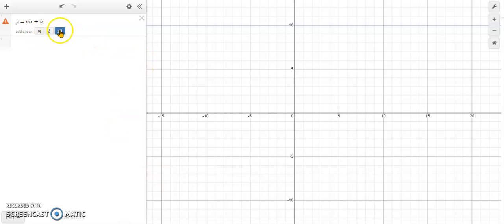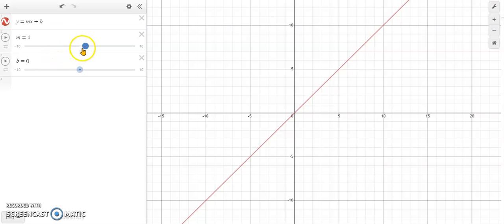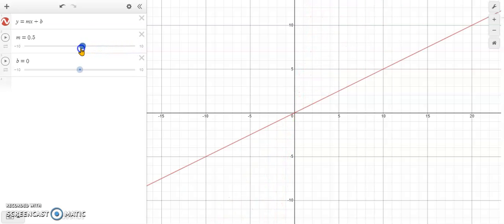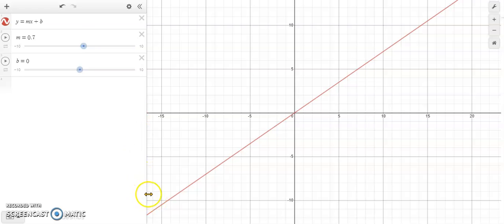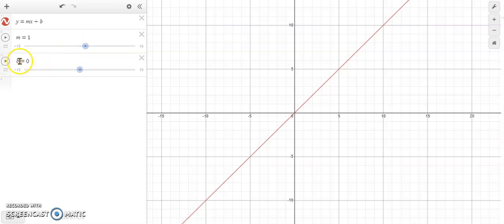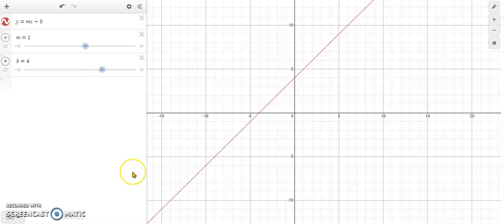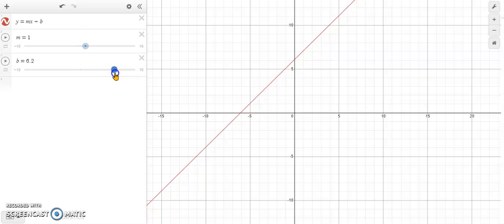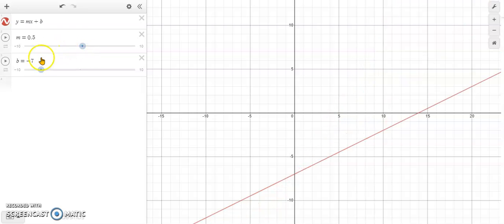SLOPE & Y INTERCEPT